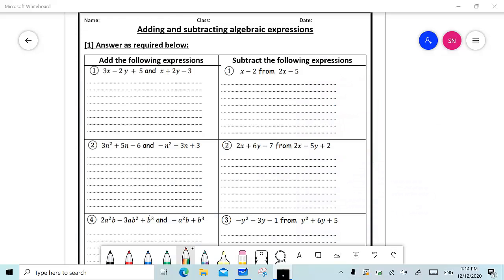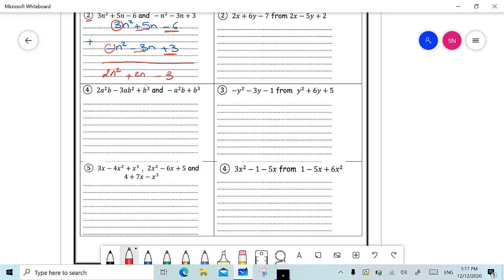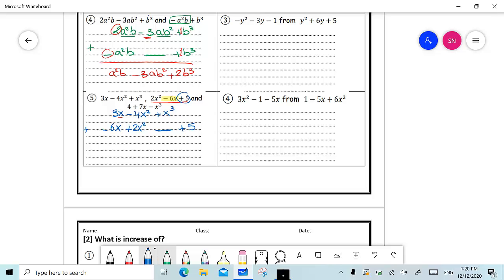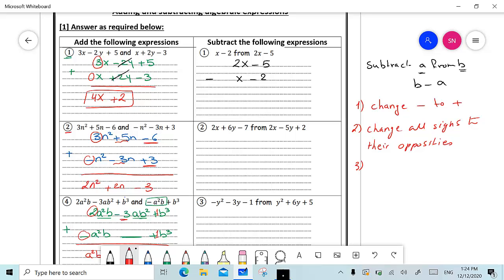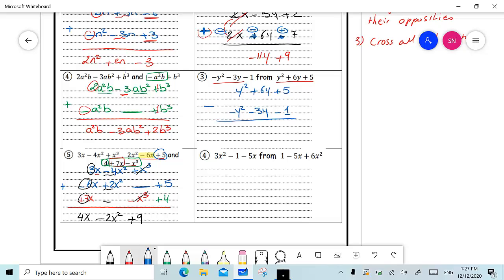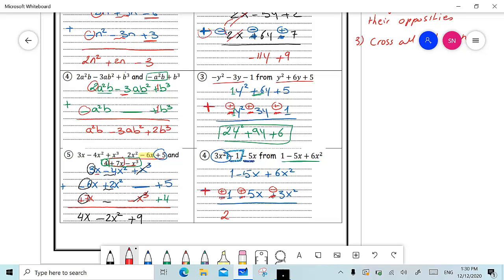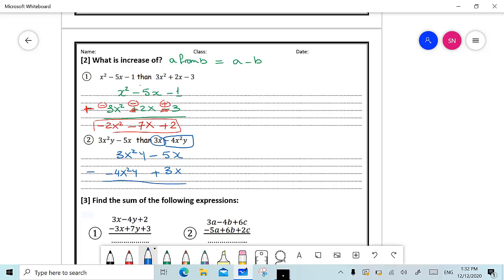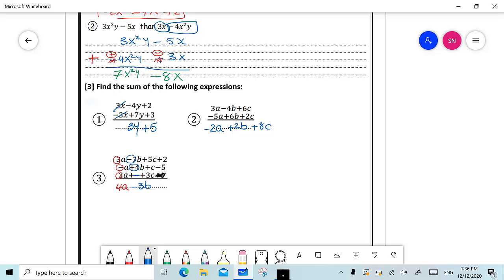Adding and subtracting of algebraic terms part 2